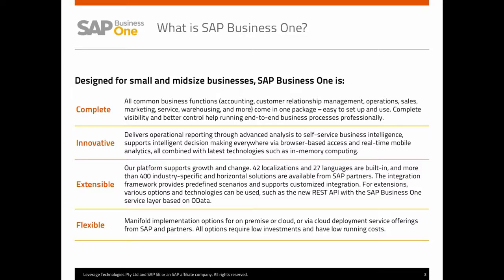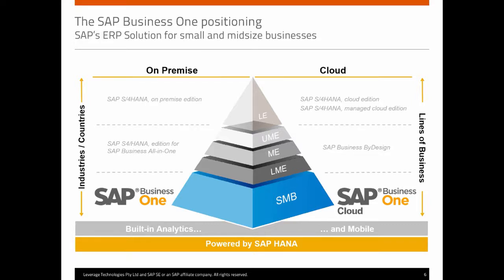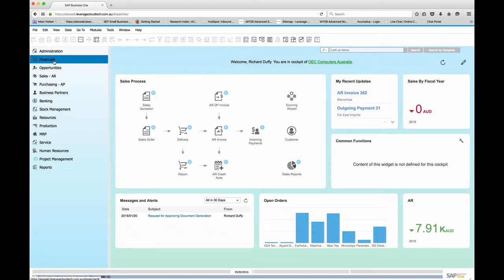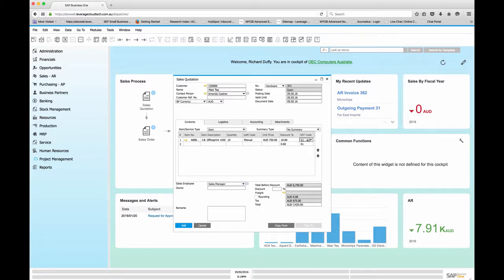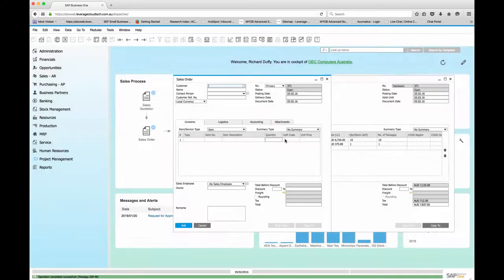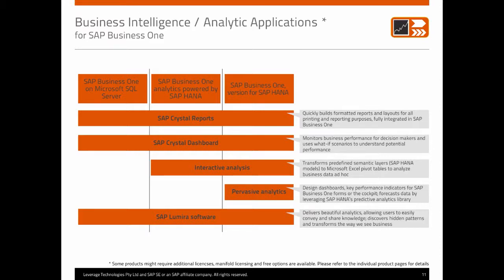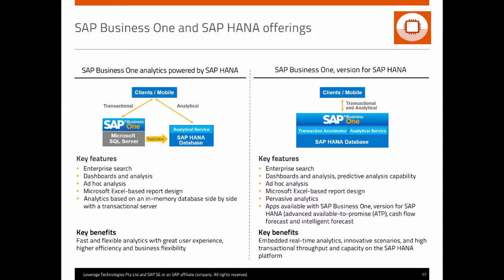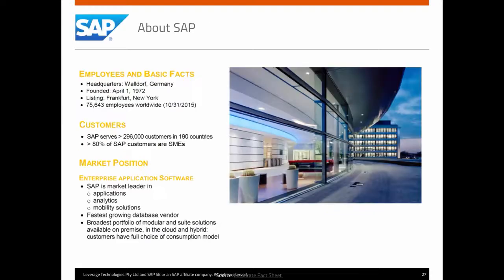Experience the Power of One - An Introduction to SAP Business One Webinar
Join us to learn more about SAP Business One

One solution to help you find innovative ways to reach new customers, maximize efficiency, and drive profitable growth

Overview

Find innovative ways to reach new customers, maximize efficiency, and drive profitable growth -- with SAP Business One. This small business software can help you better manage every aspect of your company -- from sales and customer relationships to financials and operations. Available on-premise, on-demand, and powered by our in-memory computing platform (SAP HANA) -- the choice is yours.

• Capture all of your business information in a single, scalable system
• Automate and accelerate your end-to-end business processes
• Improve decision making and customer satisfaction with real-time insights
• Supercharge application performance and analytics with in-memory technology
• Give employees on-the-go access to SAP Business One with our mobile app
• Get up and running in just 2 to 8 weeks -- and personalize your deployment with over 550 complementary solutions

to learn more and to watch the additional demo videos please